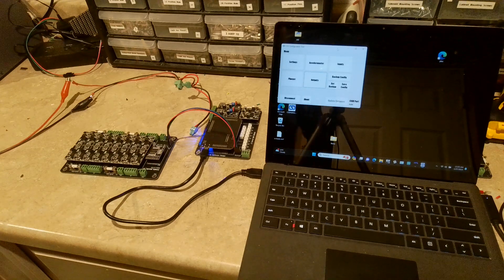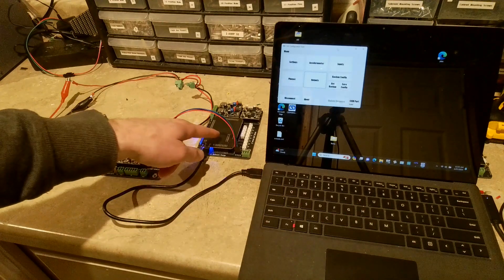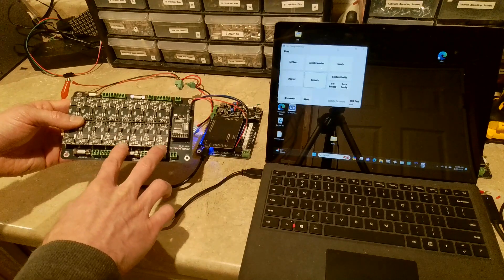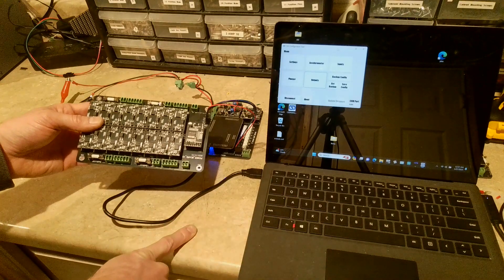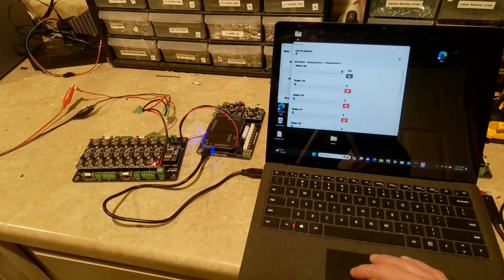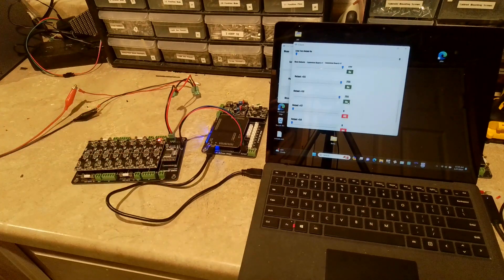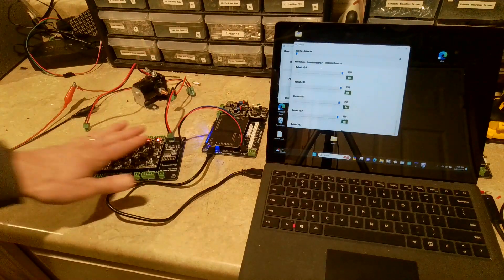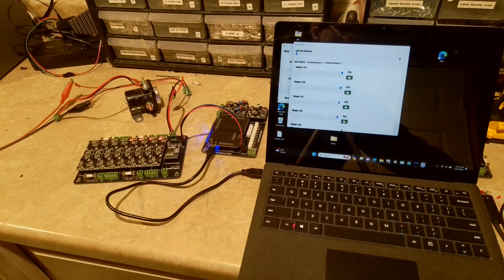Cleveland Software Design High Power 16 Output Expansion board for Virtual Pinball VPX